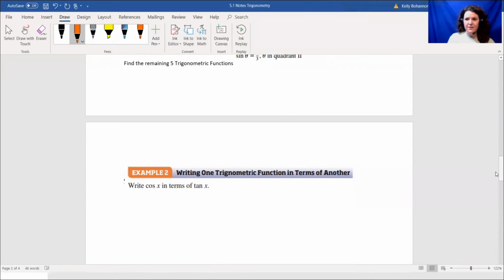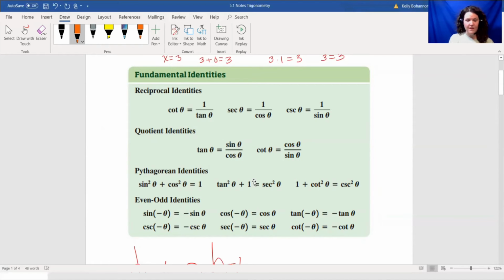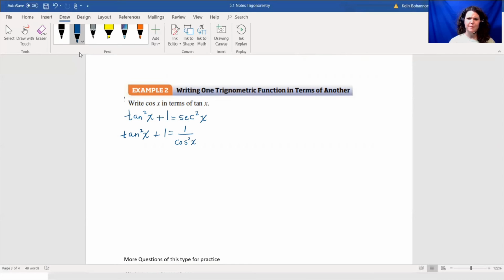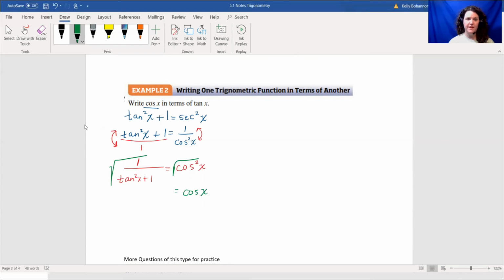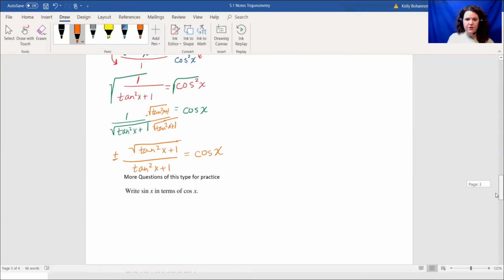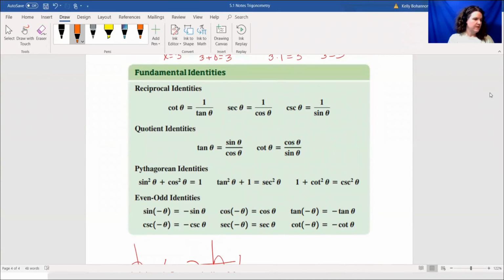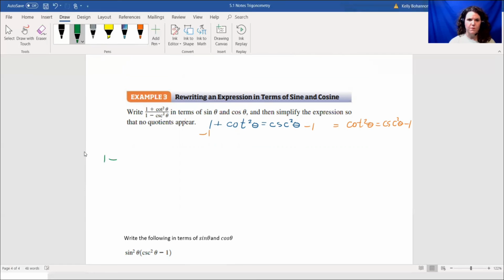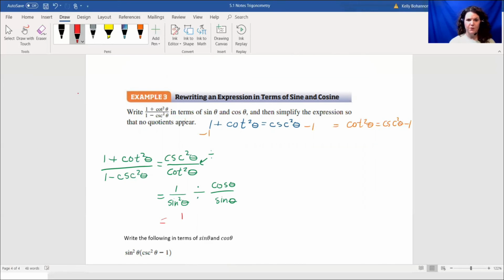5 1 Using Trig Identities EX 2 and 3